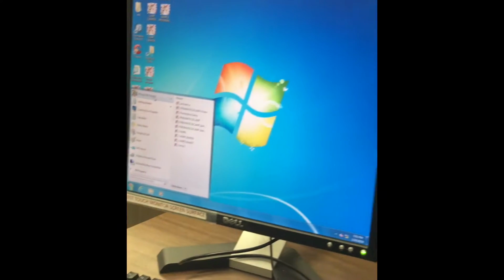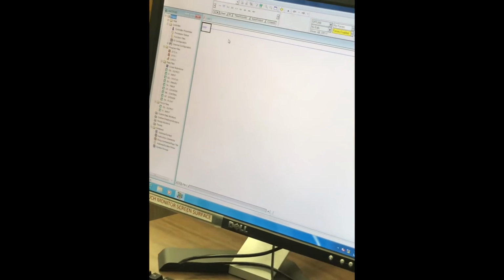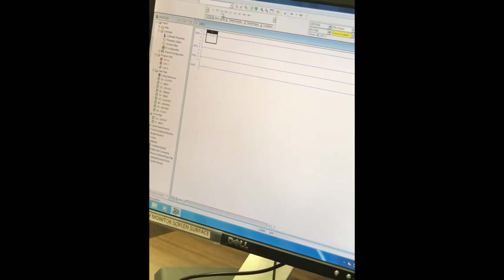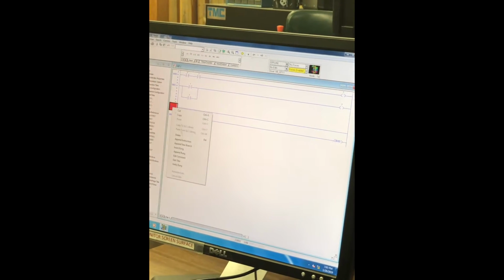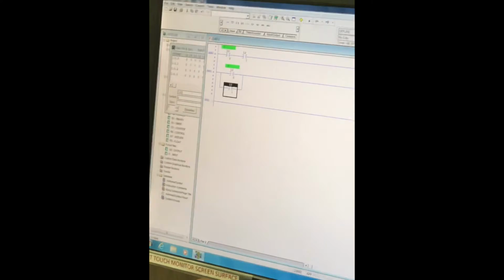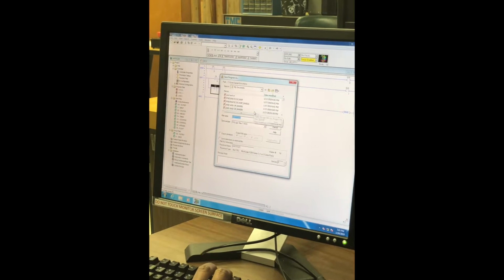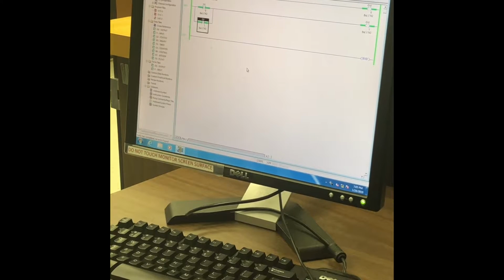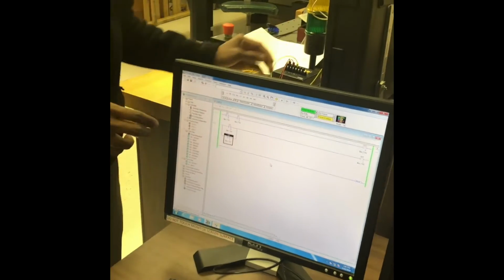RSLogix500 Basic Tutorial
tutorial given for PLC LAB